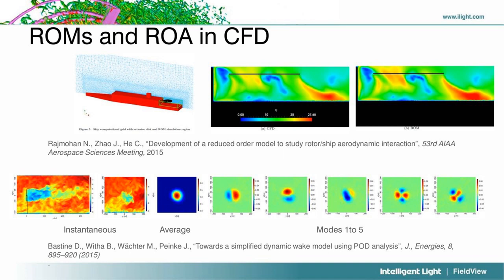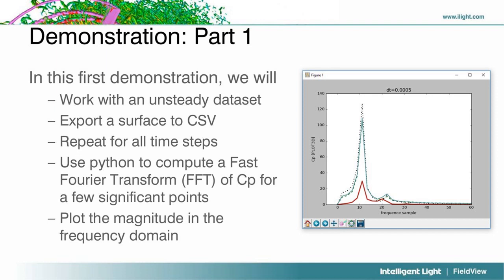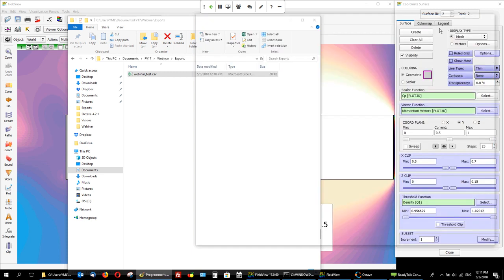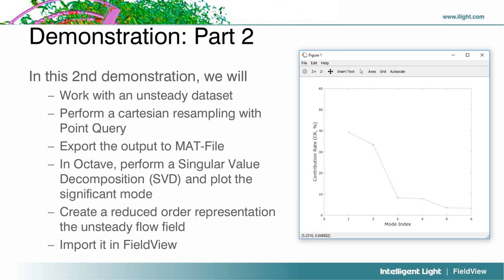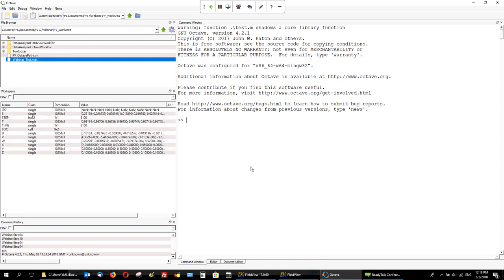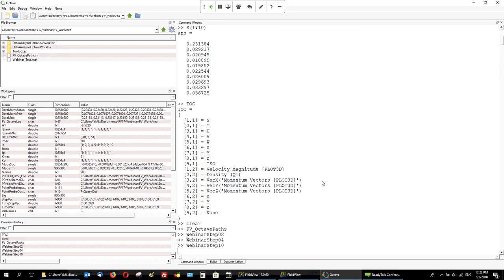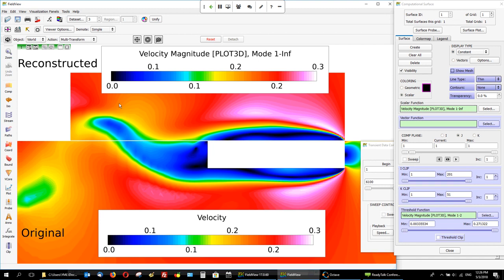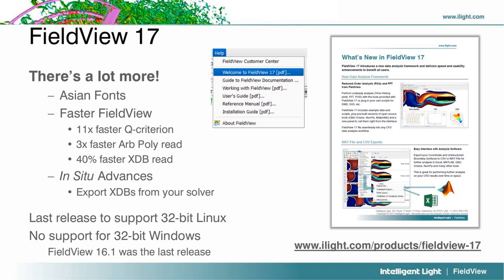Easy Access to CFD Data Analysis FieldView Webinar